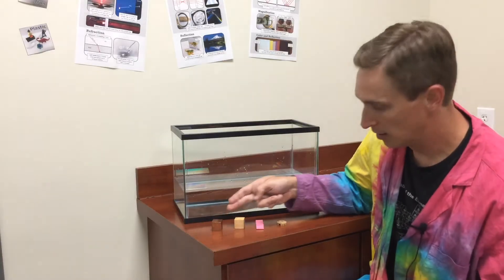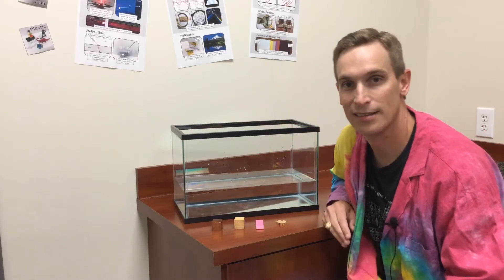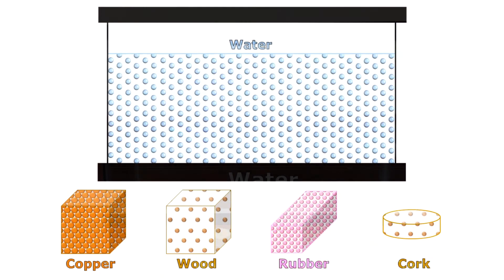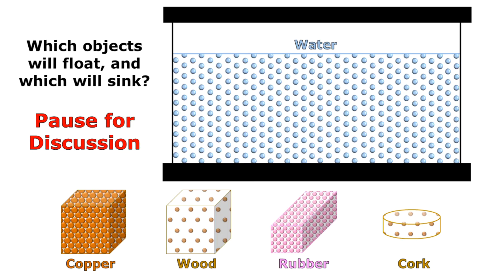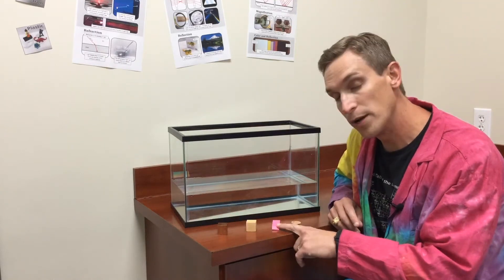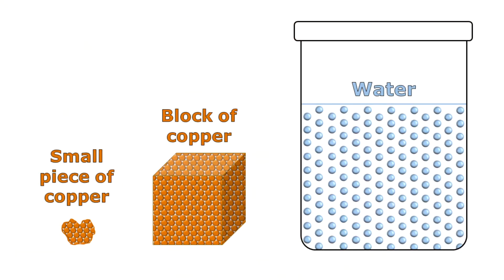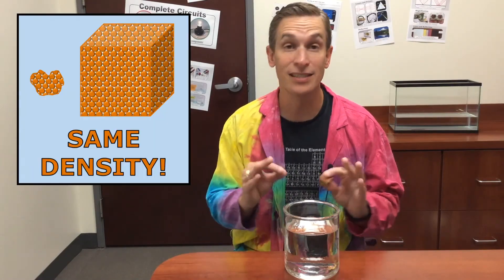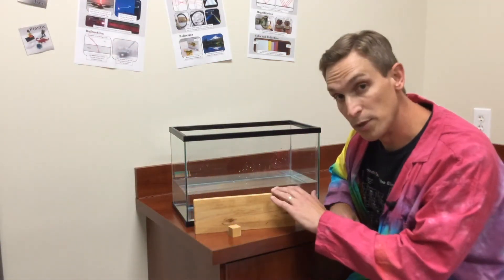Density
This video is designed to help elementary school students begin to develop an understanding of the particle nature of matter and how that relates to density.  This is then used to help understand how density is related to materials sinking and floating in water, and students are given a chance to apply their understanding to predict which materials will sink or float.  A quick summary of which basic materials sink or float is given at the end of the video.